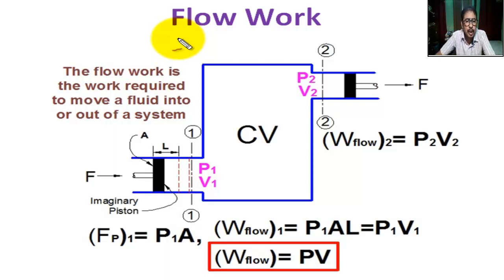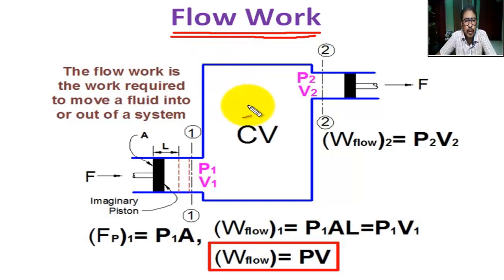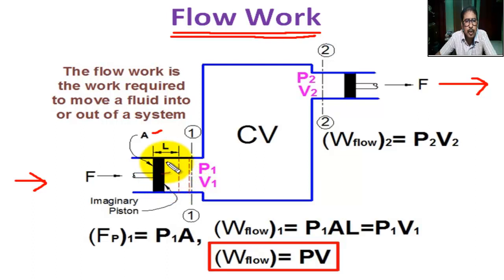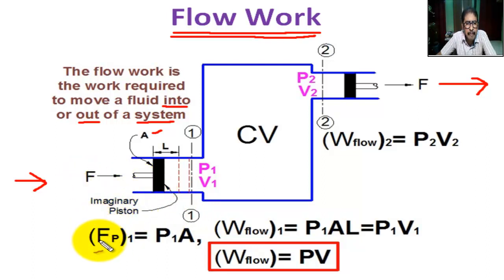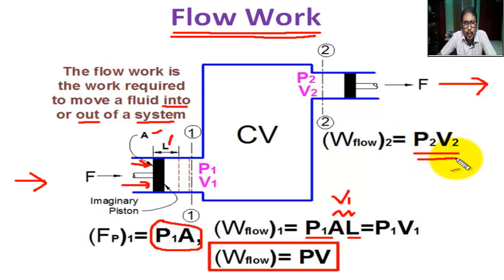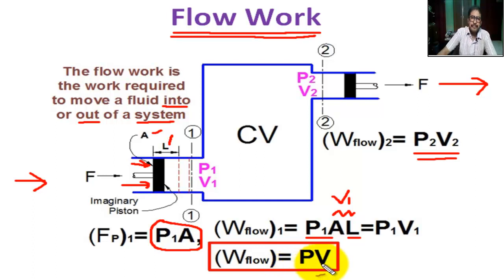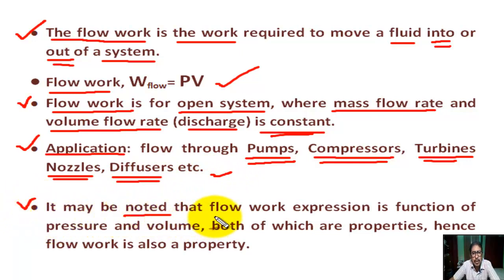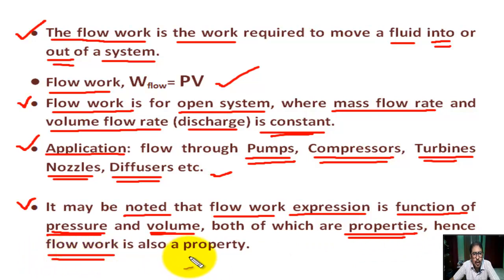Flow Work in thermodynamics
In this tutorial students can learn  “Flow Work in thermodynamics”

thermodynamics,
flow work thermodynamics in hindi,
thermodynamics (field of study),
work done in a thermodynamic process,
thermodynamics chemistry,
flow work thermodynamics,
what is flow work in thermodynamics,
what is non flow work in thermodynamics,
open system work in thermodynamics,
flow work and non flow work in thermodynamics,
first law of thermodynamics,
thermodynamics classes in hindi,
thermodynamic system,
flow process in flow work